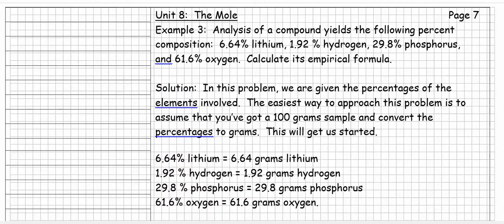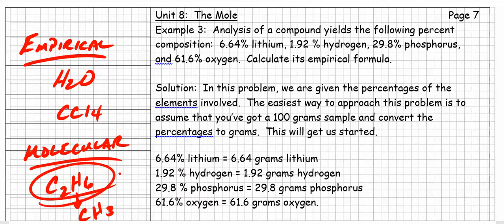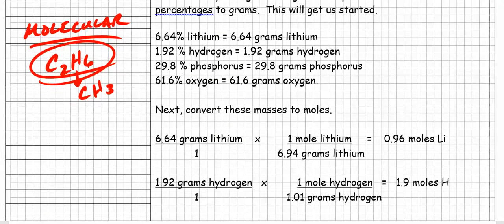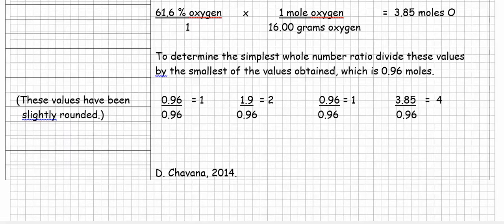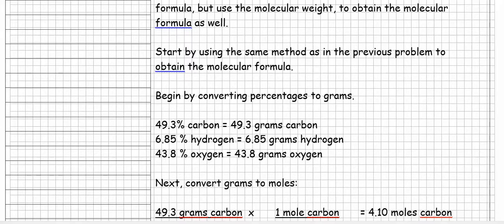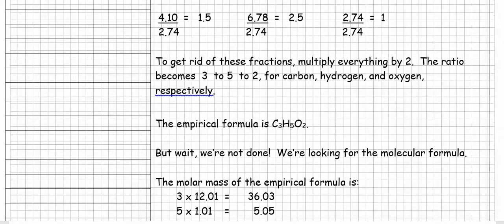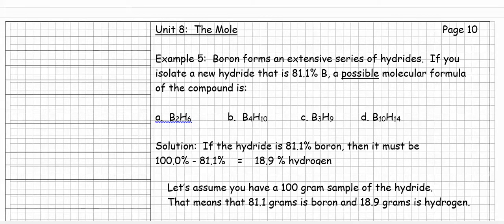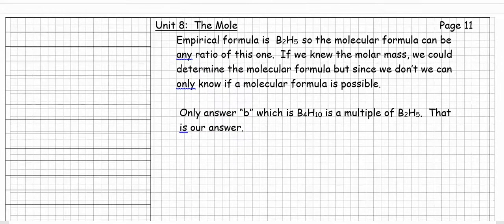Unit 8 Part 3